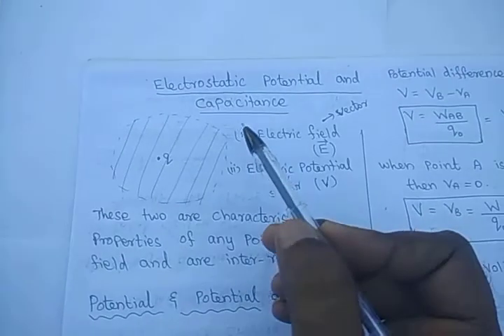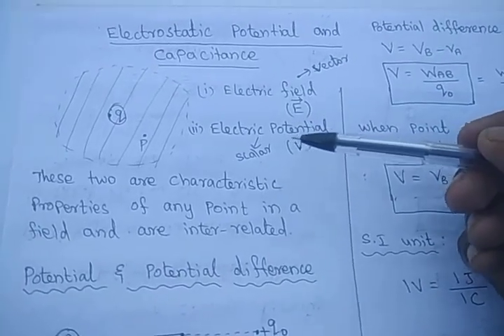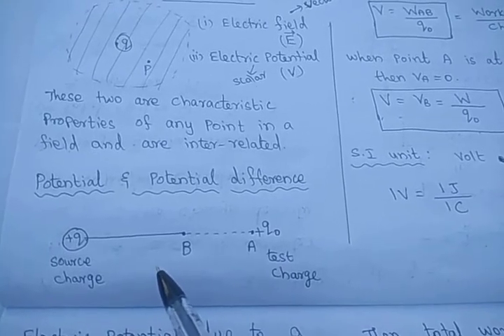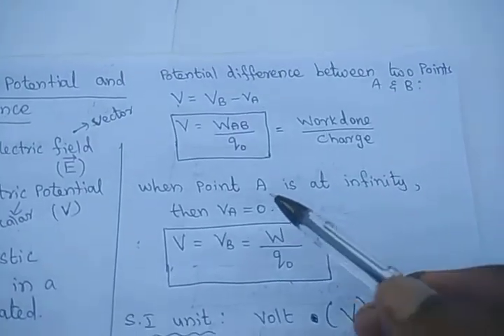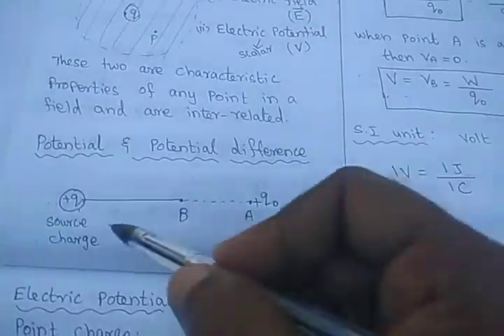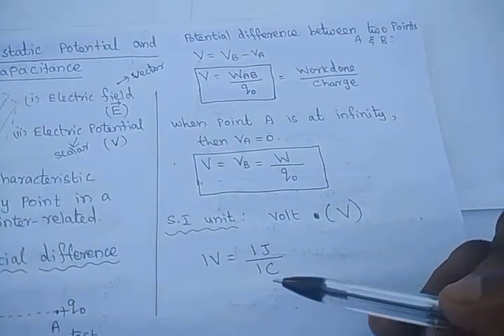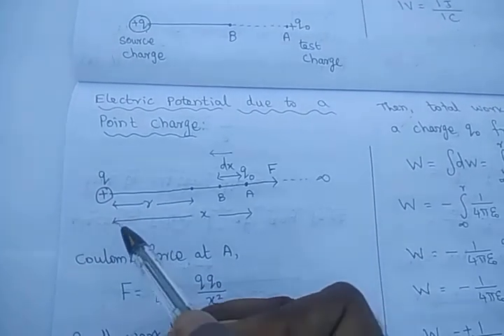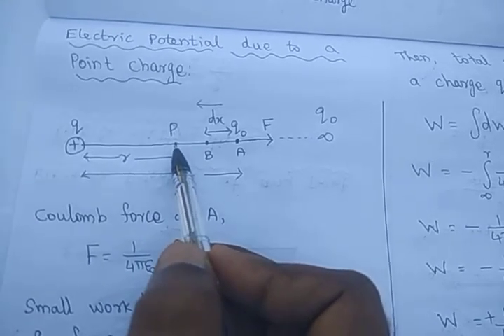Class 12 session 15 Electric potential of a point charge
Potential and potential difference - Electric potential due to a point charge.